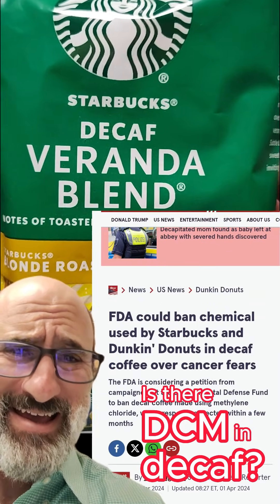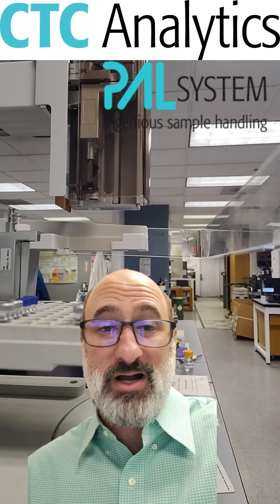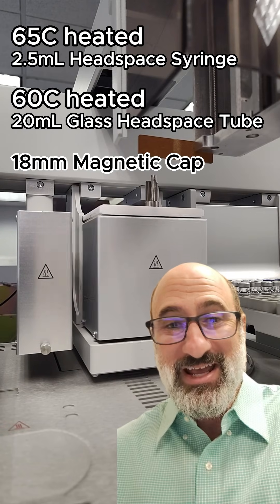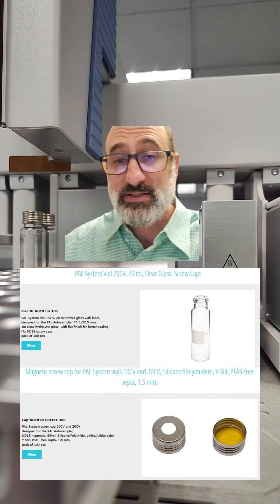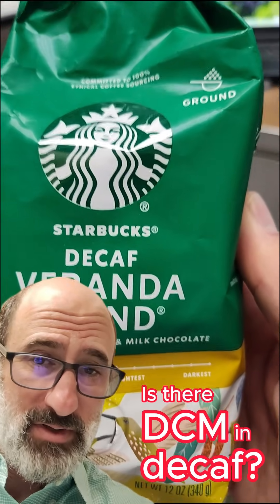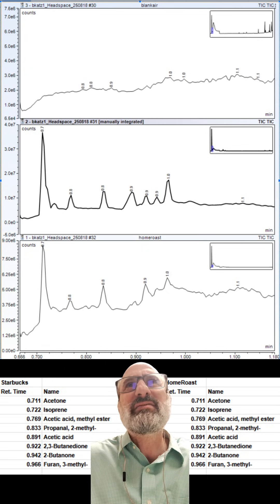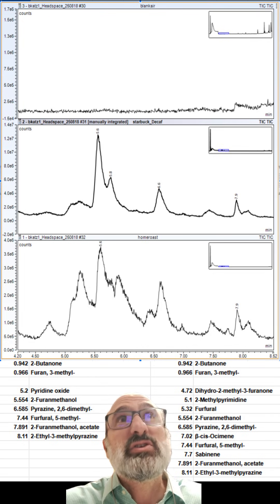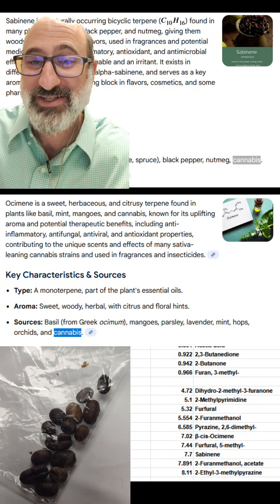Starbucks Decaf Coffee plus Unsung Robotic Heros of Mass Spec Everything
...new series Robots that make things work
Smart Syringe